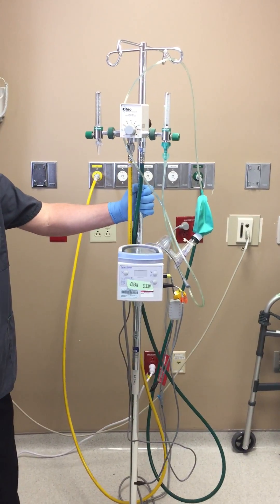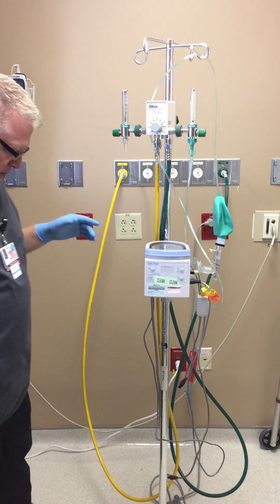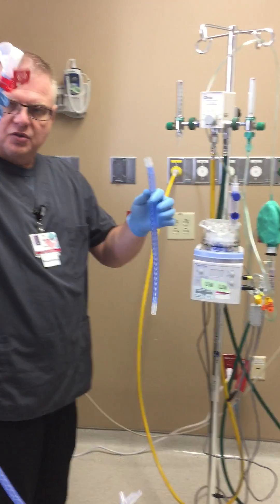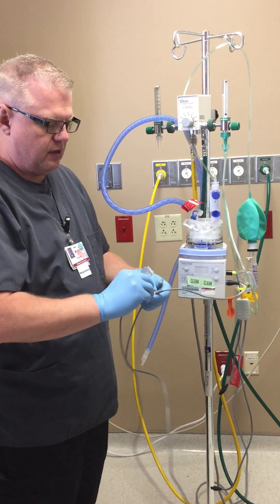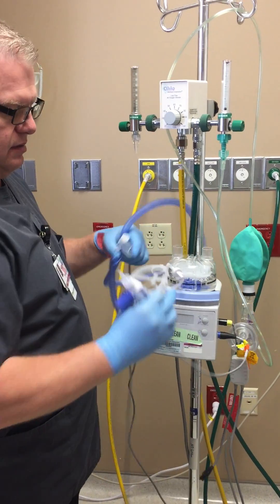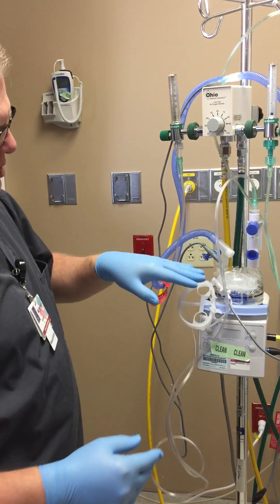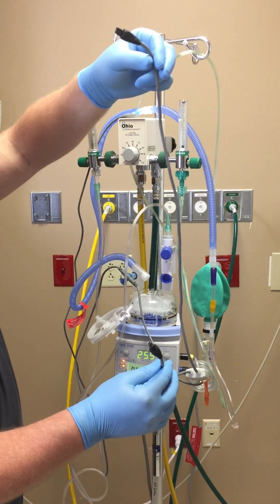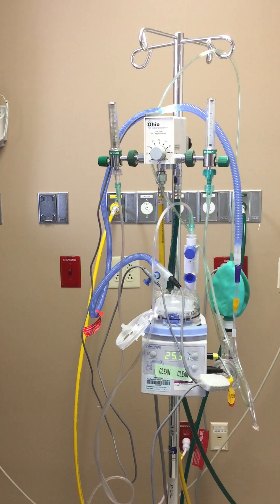Neonatal - High Flow Nasall Cannula Set Up 1